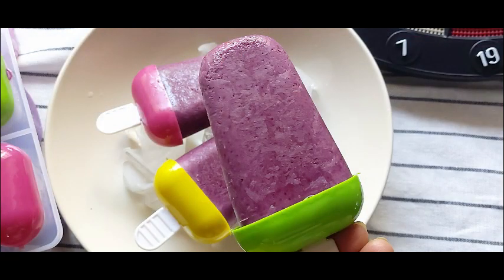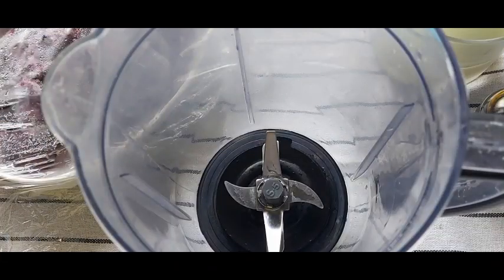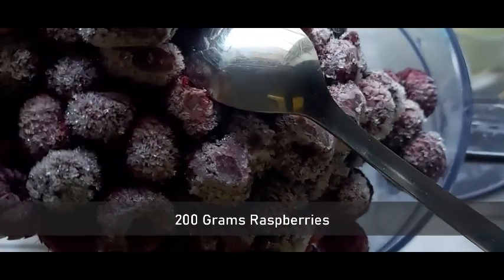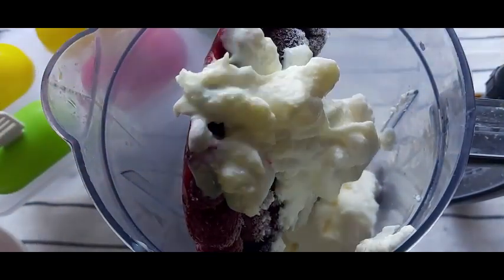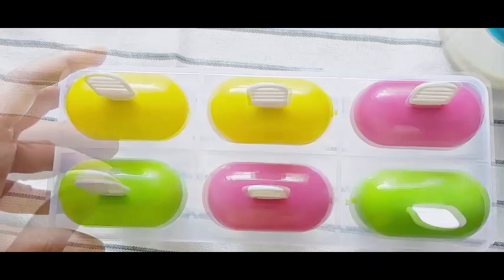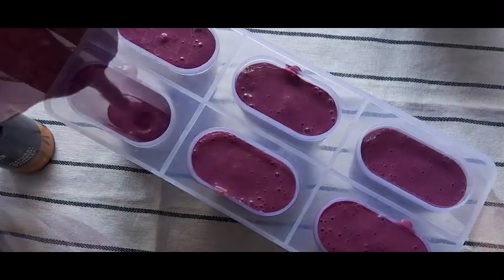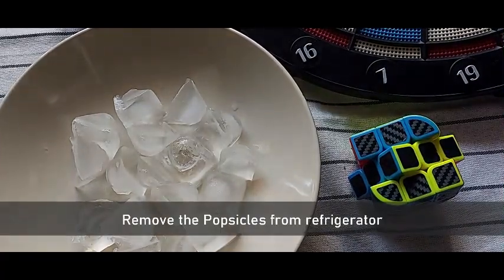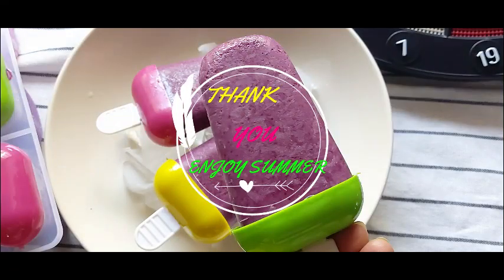Raspberry Popsicles | Raspberry smoothie Popsicles | Recipe By Cocinanispolina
Today its Raspberry Popsicles in my Kitchen.It is super easy and quick to turn these Raspberries into tasty and refreshing  Popsicles .These  Tangy ,sweet Raspberry Popsicles are  best option to beat the summer Heat.

Servings:6
Total Time : 6-7 Hours
Summer Recipe

Ingredients
100-150 Grams Frozen Raspberry
200 Grams Yogurt
100 Grams Milkmaid
1/2 Tsp Vanilla Extract